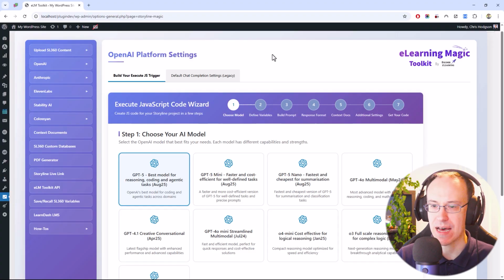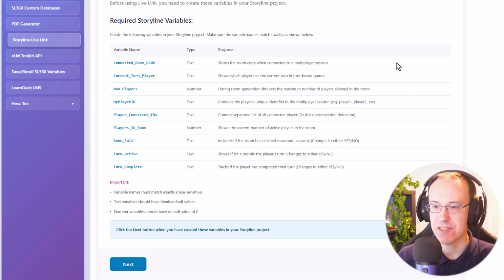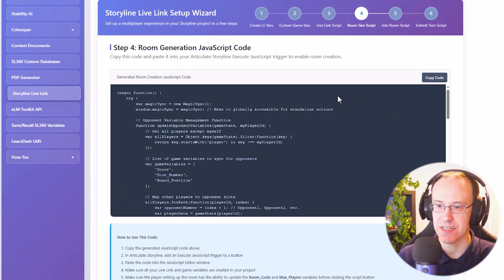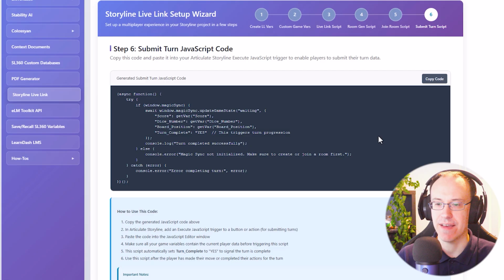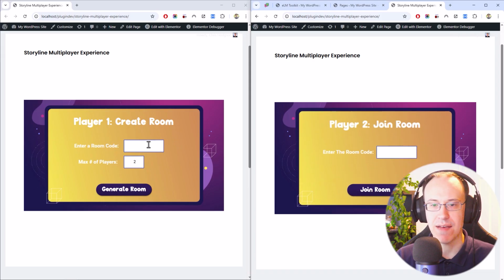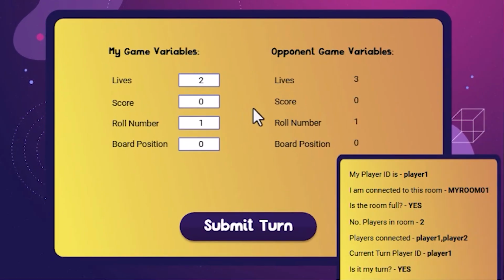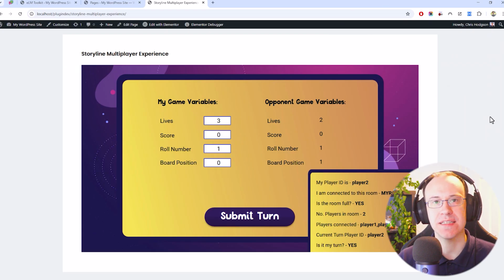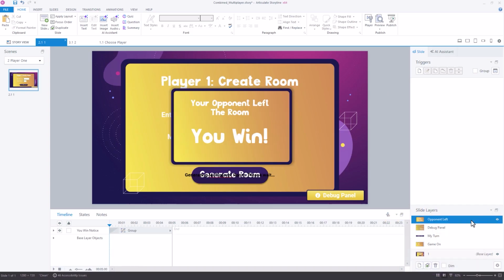eLearning Magic Toolkit Latest Features - Build Live Multiplayer Experiences In Storyline! 🚀🎲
In this video, Chris from Discover eLearning walks you through the brand-new Live Link system, included in version 3.3 of the eLearning Magic Toolkit.

For the first time, you can build real-time multiplayer experiences directly inside Storyline 360 — from turn-based games and competitive quizzes to collaborative simulations and board game-style challenges.

✅ Here's what you’ll see in this video:

- How the new Live Link Code Wizard helps you set up multiplayer projects in minutes!

- How Storyline variables sync across players in real time

- How Live Link manage turns, sessions, and disconnected users seamlessly

- A live demo showing two players in action (including what happens when one rage-quits!)

With just a few variables, four JavaScript triggers, and the Toolkit’s built-in WordPress integration, you can create engaging multiplayer learning experiences without needing any external tools or complex coding.

🎮 Whether you want to build head-to-head challenges, cooperative training scenarios, or competitive quiz shows, version 3.3 of the eLearning Magic Toolkit makes it possible!

00:00 eLearning Magic Toolkit 3.3 has arrived!
00:10 What is Live Link?
00:38 Introduction to the Live Link Wizard
01:30 Taking community feedback onboard!
01:55 Live multiplayer activity demo
03:00 RAGE QUIT!
03:22 Player 2 Wins!
03:45 Download the eLM Toolkit today!